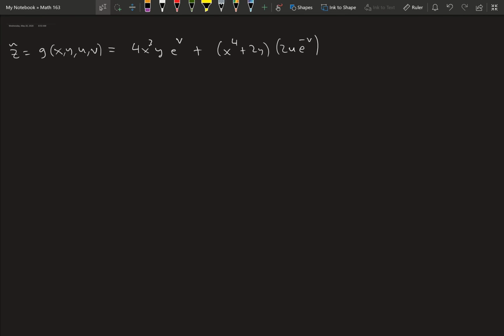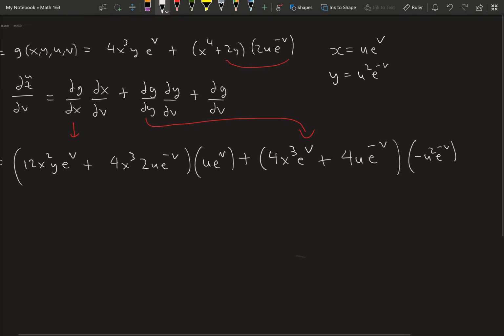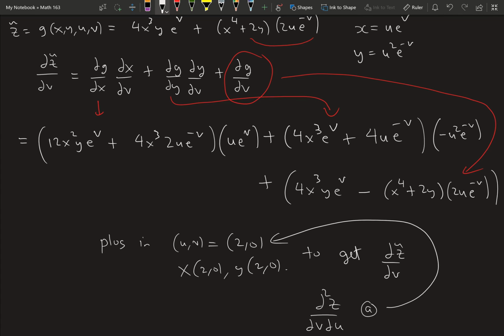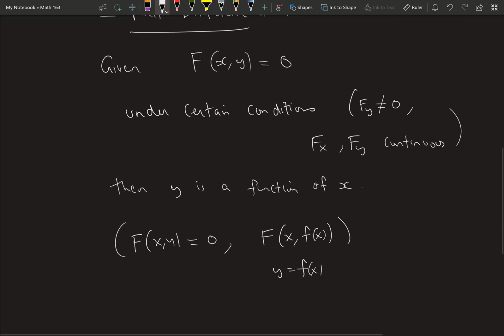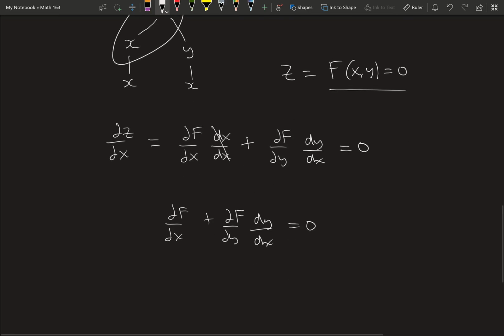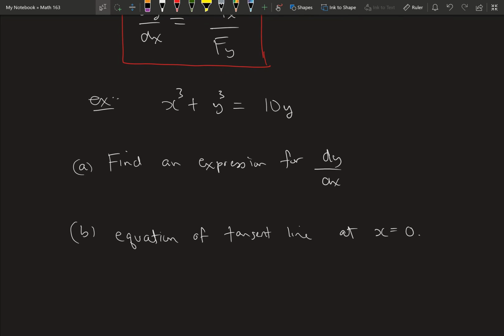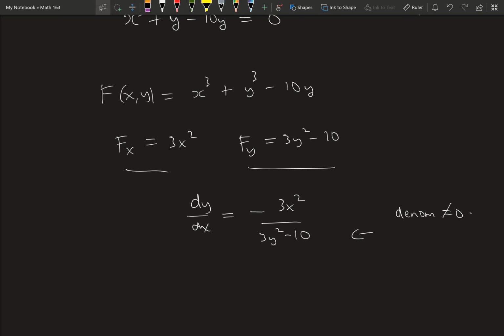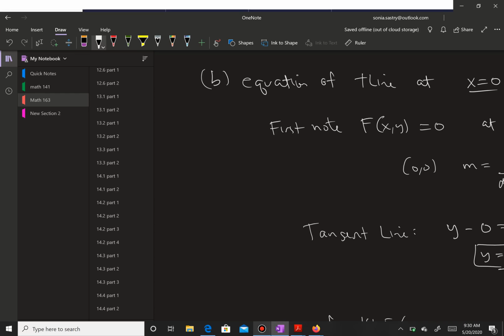14.5 part 3